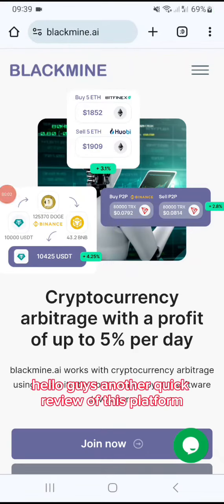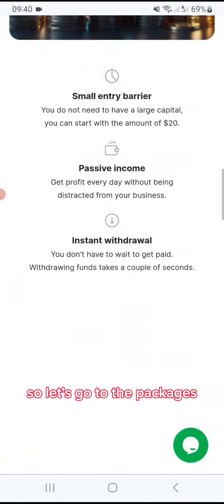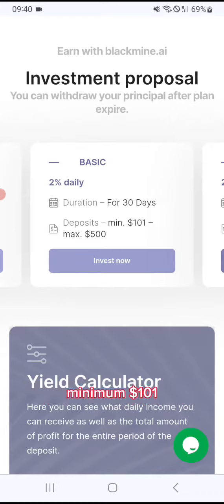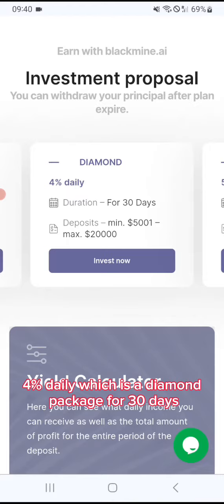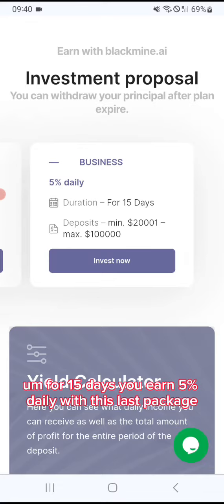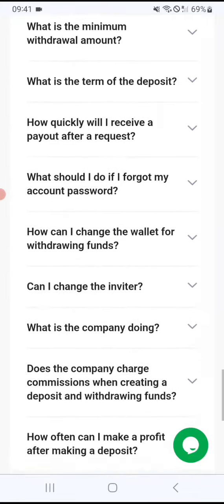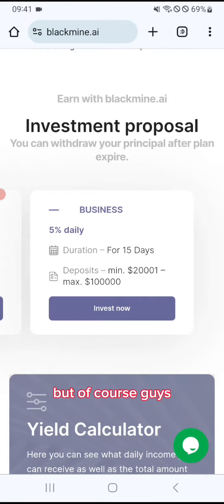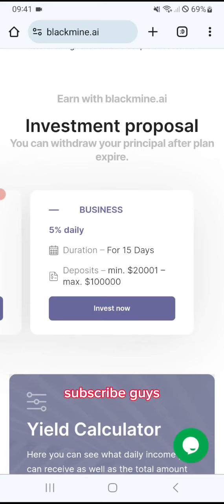Black Mine Earn 1.5% - 5% daily Effortlessly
Lazy Days, Crypto Pays: Effortlessly Earn Daily Profits with Us!"